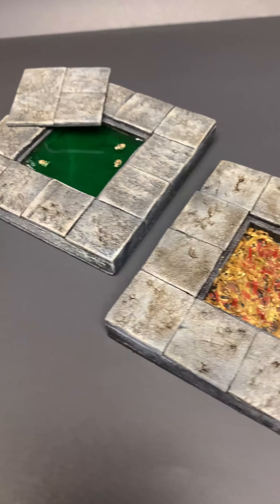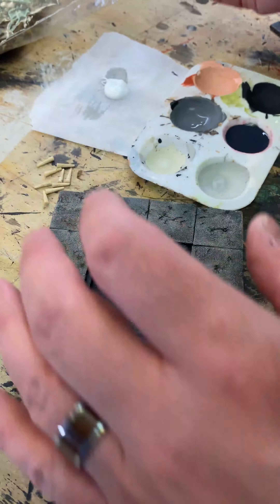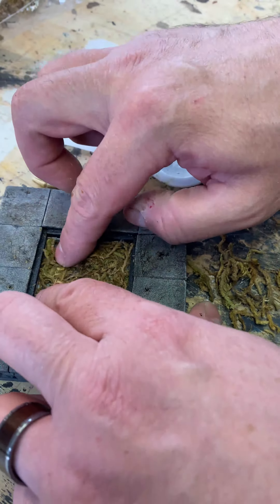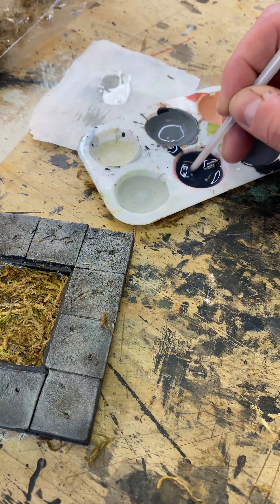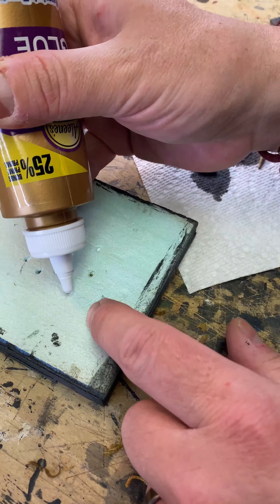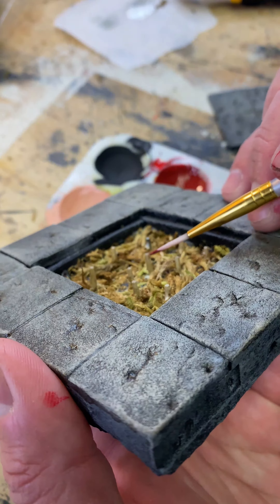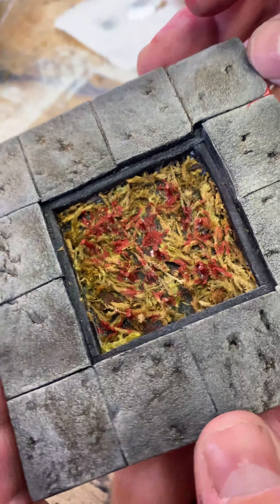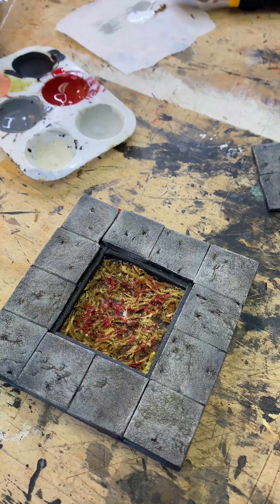Spike Pit Trap ExC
You've seen the pit, now check out the trap. There's been a spike in dungeon quest related deaths.